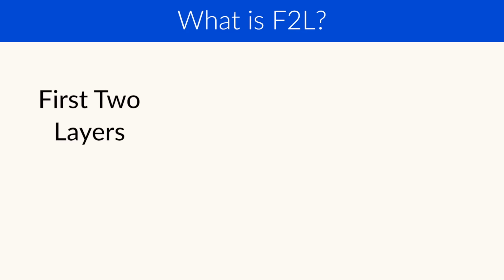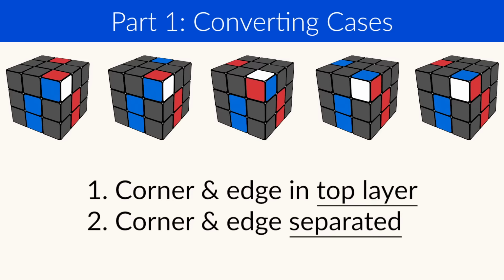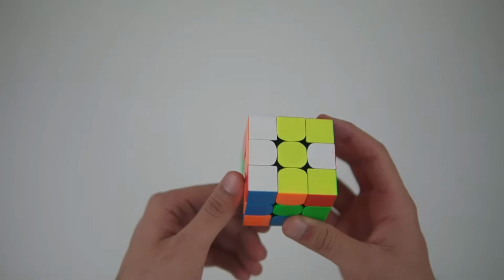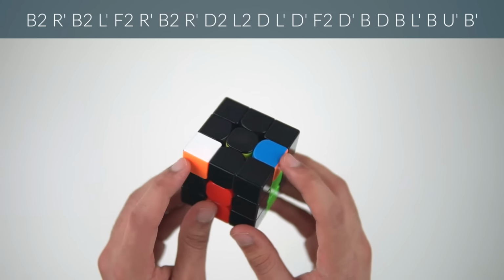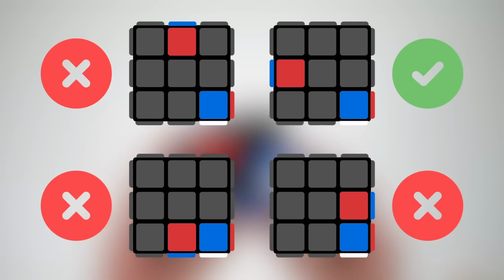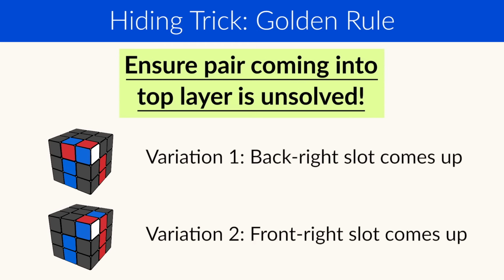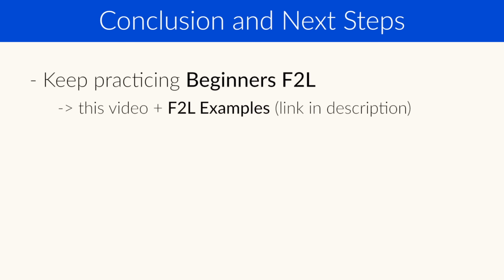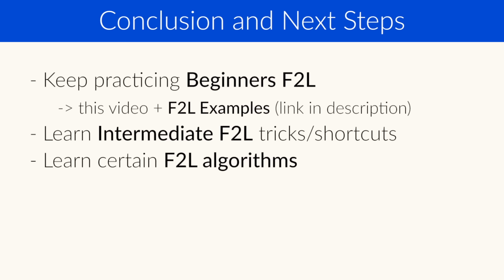F2L For Beginners | Easy CFOP Tutorial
F2L (First Two Layers) is the second stage of CFOP, where you solve the first two layers of the cube at the same time. It's one of the fastest and most popular Rubik's Cube speedcubing methods. In this video I teach you the easiest way to solve F2L using only 5 basic cases.

This video is a complete intuitive F2L tutorial for beginners, including examples and breakdowns of each case. See the structure of the video below, along with additional resources.

0:00 What is F2L? How do we solve it?
1:34 My best advice for beginners
2:18 Tutorial topics
3:00 Part 1: Converting Cases
4:02 Part 1: Converting Cases - Step 1
4:23 Part 1: Converting Cases - Step 2
5:38 Part 1: Converting Cases - Step 3
7:33 Part 2: The 5 Basic Cases
8:10 Part 2: Case 1 - Matching
10:40 Part 2: Case 2 - Non-matching
12:20 Part 2: Case 3 - White-on-top
14:45 Part 2: Case 4 - Mirrored matching
16:34 Part 2: Case 5 - Mirrored non-matching
17:34 Part 3: Solving the Last Pair
19:27 Part 3: Hiding trick golden rule
19:51 Part 4: Examples
28:06 Conclusion and next steps

👋 Hey! I'm Paradox and I make unboxings, reviews and tutorials on the latest Rubik's Cubes, speed cubes and other puzzles!